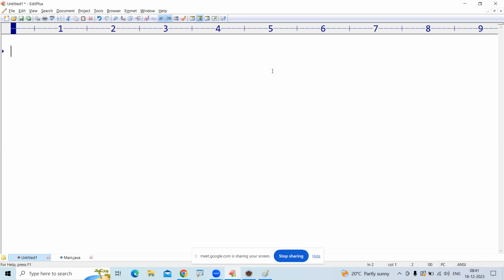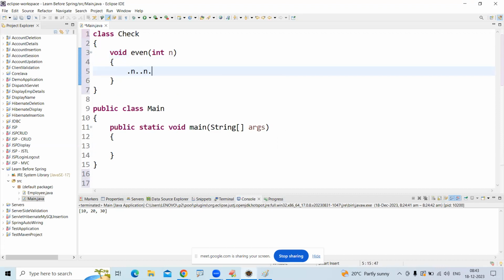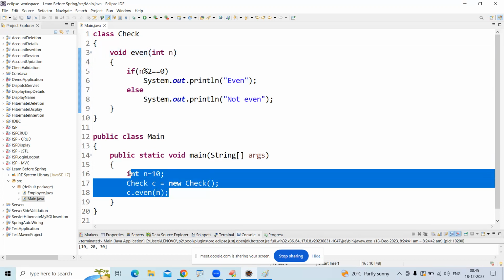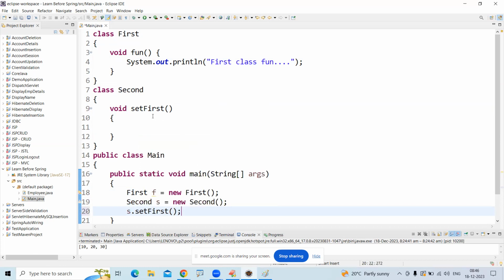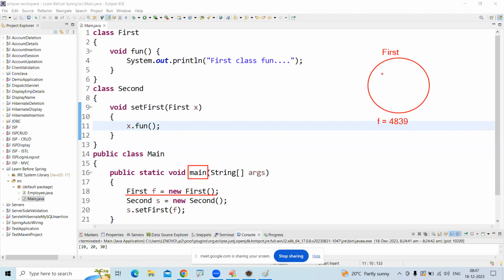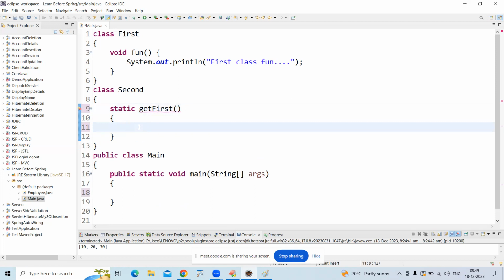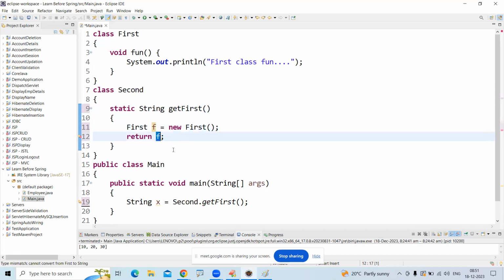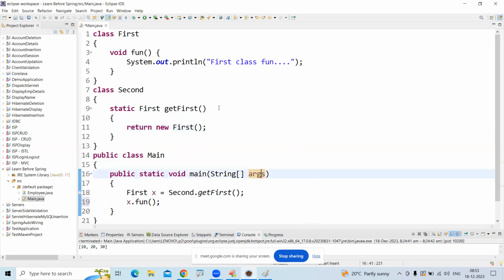Spring | Method returns object and takes object | By Srinivas | Ameerpet Technologies